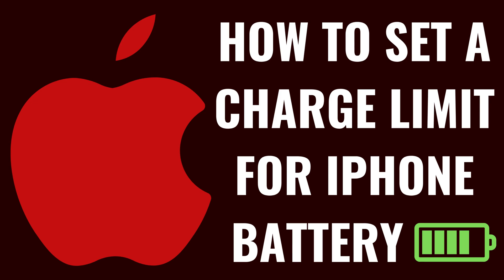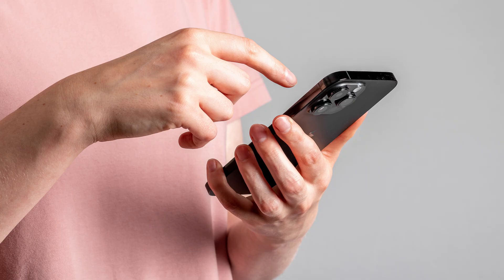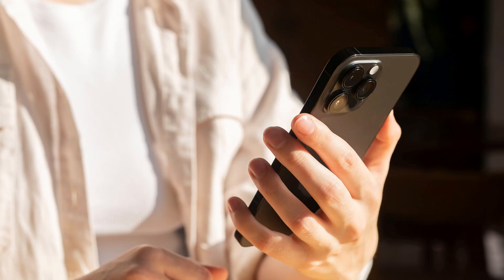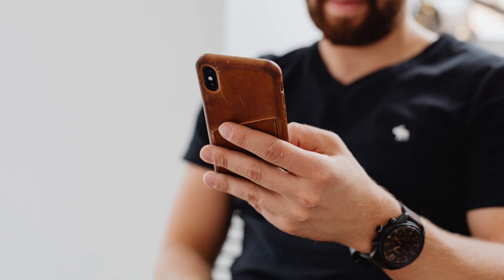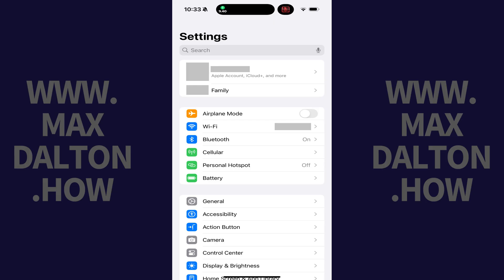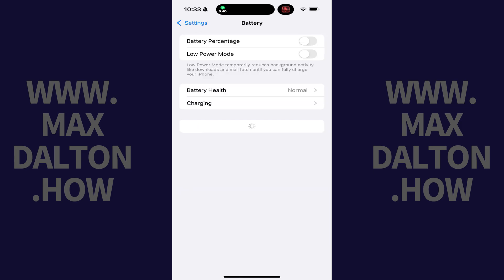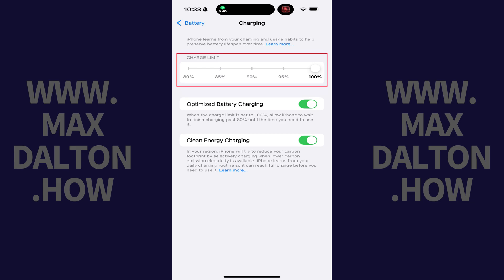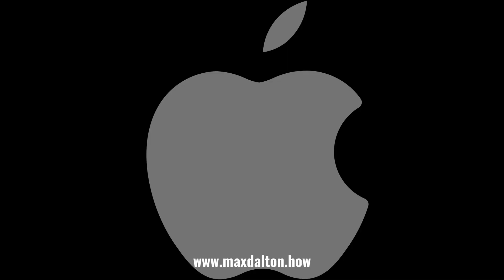How to Set a Charge Limit for iPhone Battery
In this video I'll show you how to set a charge limit for your iPhone battery.

Timestamps:
Introduction: 0:00
Steps to Set a Charge Limit for iPhone Battery: 0:22
Conclusion: 0:57

Video Transcript:
Limiting your iPhone's charging to a certain percentage can help prolong your battery’s lifespan by preventing overcharging. This is especially useful if you want to reduce wear and tear on your battery, helping it maintain its capacity over the long term.

Step 1. Open the Settings app on your iPhone. Tap "Battery" in this menu. A screen displaying battery options is shown.

Step 2. Tap "Charging." The Charging screen is displayed.

Step 3. Find the Charge Limit section. Hold your finger against the circle icon on the slider, which will be located at 100 percent by default, and then move it down to the max charge level you want your iPhone to get to while charging. Going forward your iPhone will no longer charge beyond this level.